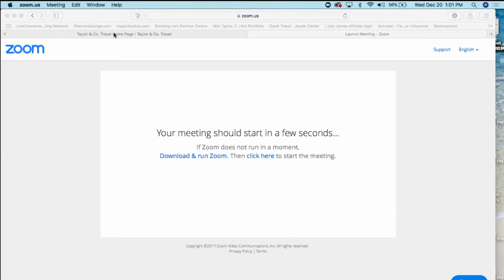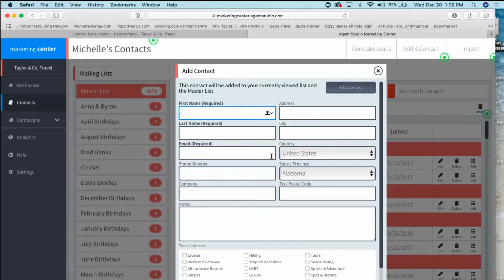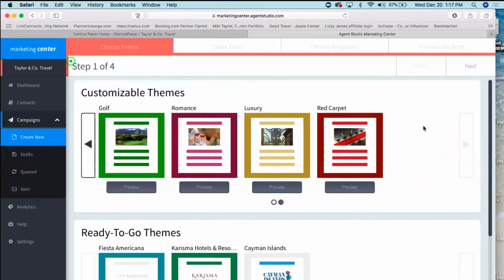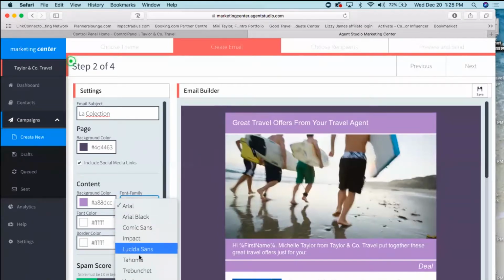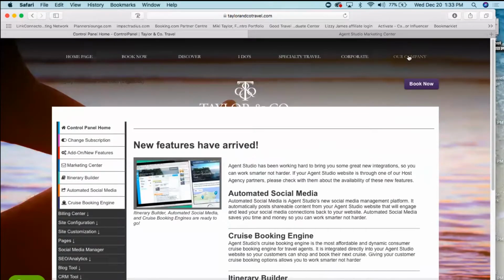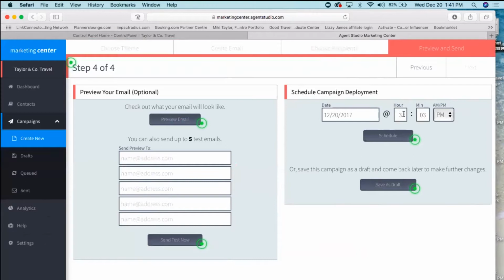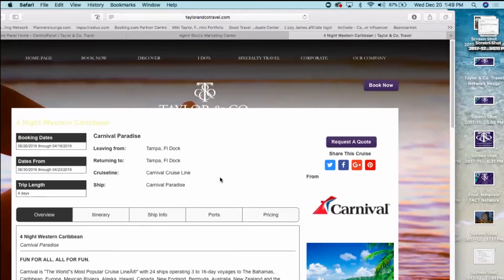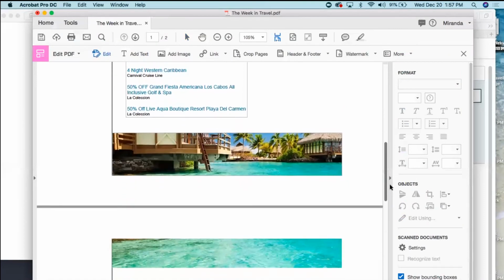Marketing Center Basics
Learn how you can set your marketing on auto pilot with the Marketing Center.